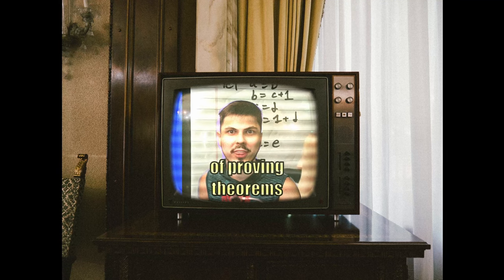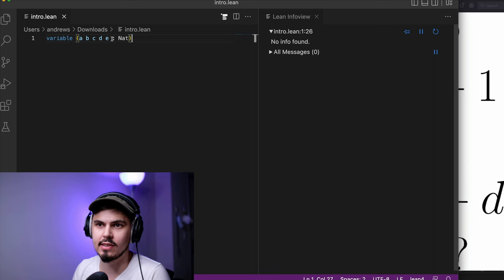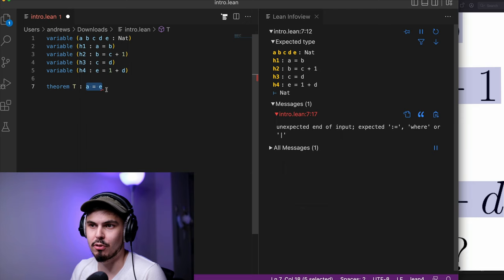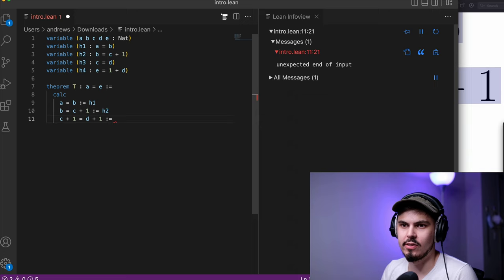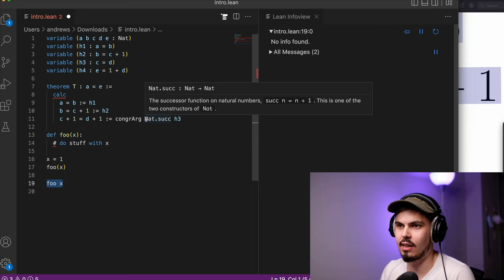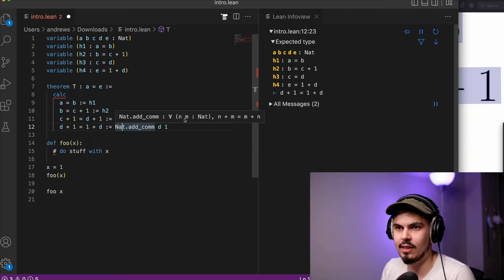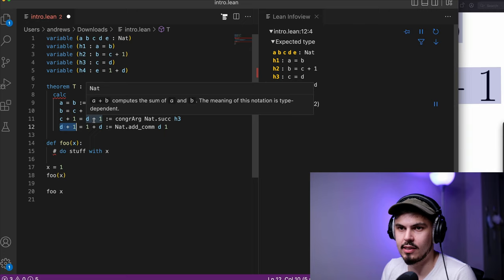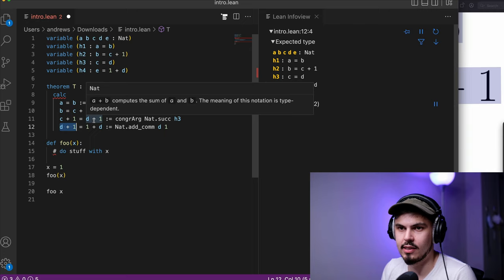Introductory Proof with Lean 4 - Natural Numbers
Follow along as I learn how to use an automated proof system, Lean 4. We'll do an introductory proof involving natural numbers using Lean's calculational proof mode.

Timecodes:
00:00 - Intro
00:34 - Let's Jump In
01:17 - Variables in Lean
01:34 - How to Read a Type Signature
02:56 - Writing a Theorem
05:00 - Function Application in Lean
05:10 - congrArg
07:25 - Nat.add_comm
08:30 - How to Read a Calculational Proof
09:19 - Eq.symm
10:35 - Typechecking a Theorem
11:00 - Calculational Proof Function Representation
11:35 - Outro

I used the following elements in this video/thumbnail:

By Joey-das-WBF at English Wikipedia - Transferred from en.wikipedia to Commons by Common Good using CommonsHelper., Public Domain,